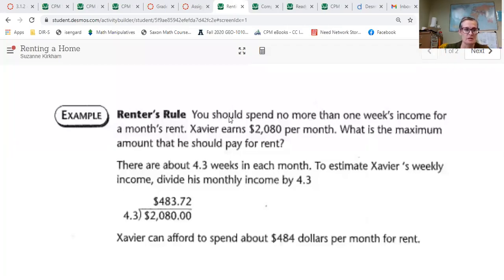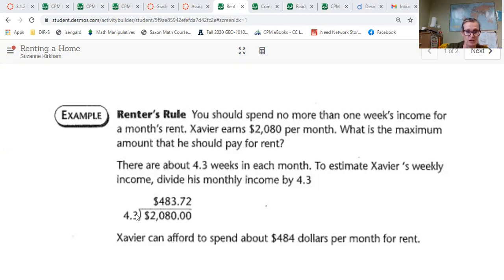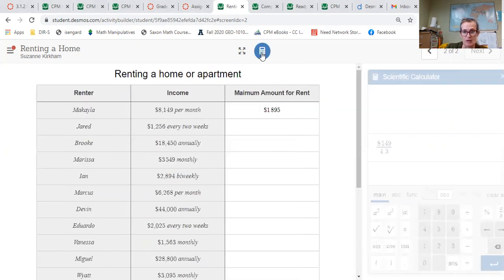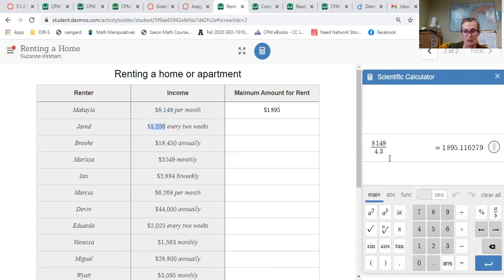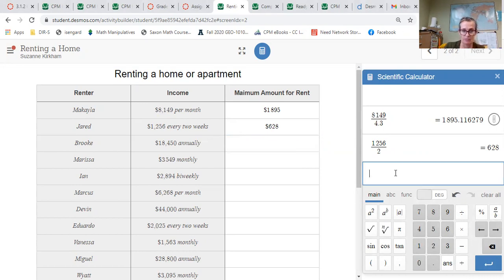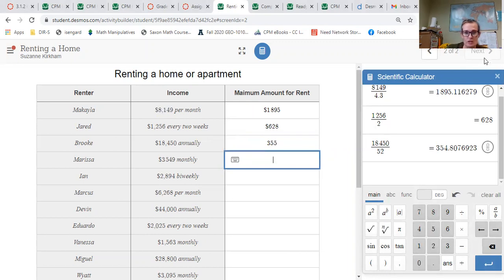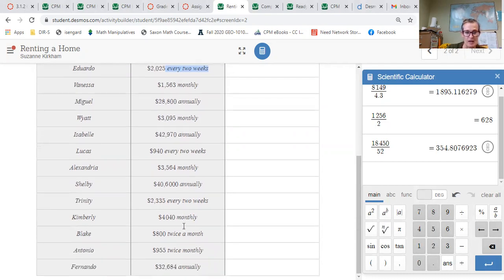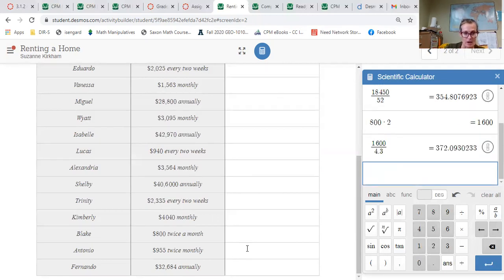Housing 1 - Renting a Home or Apartment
Personal Finance
High School